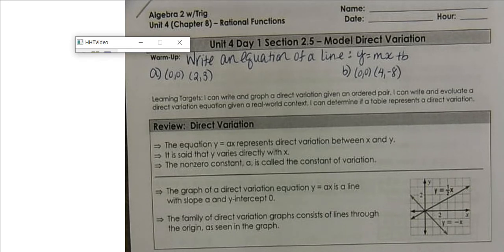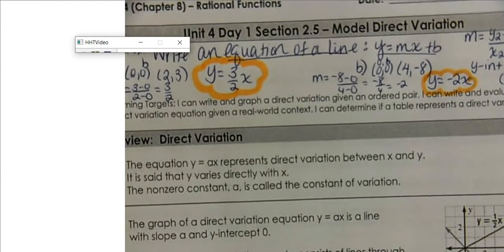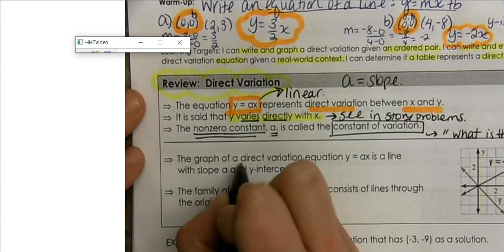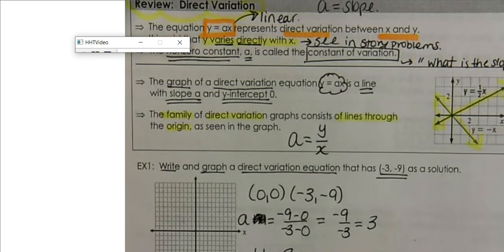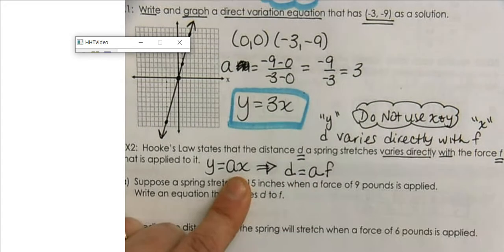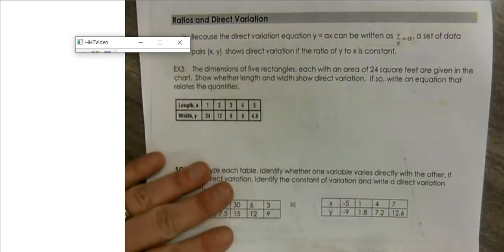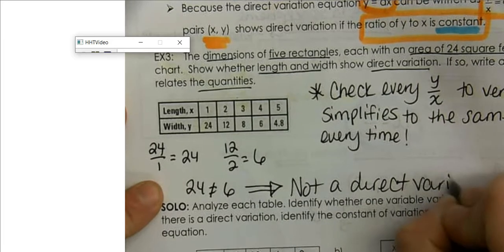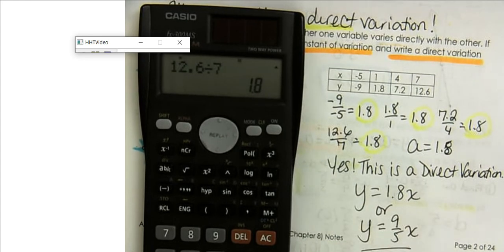Unit 4 Day 1 Direct Variation